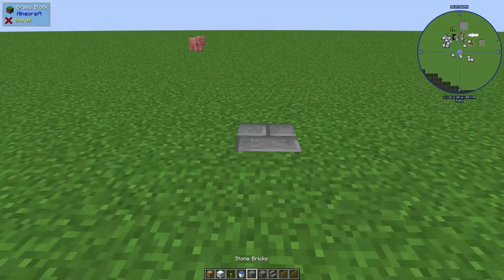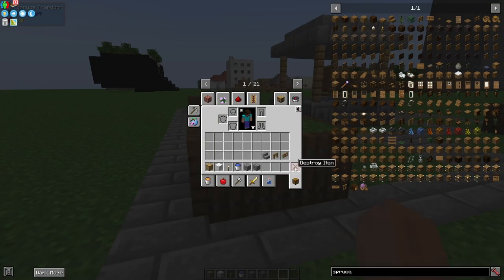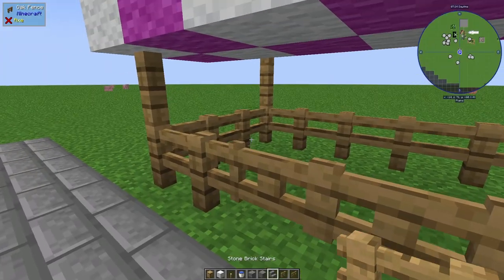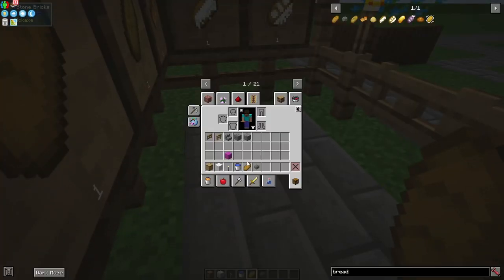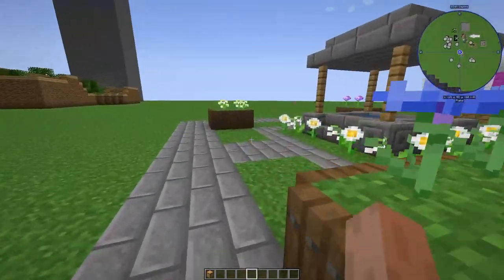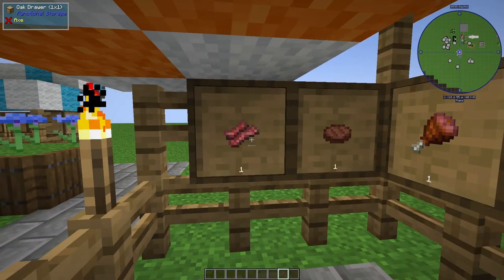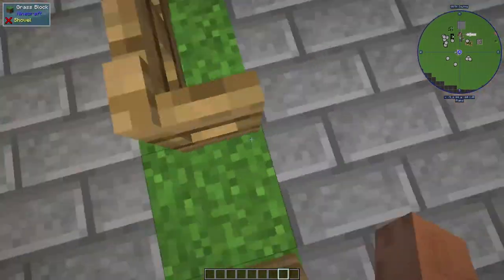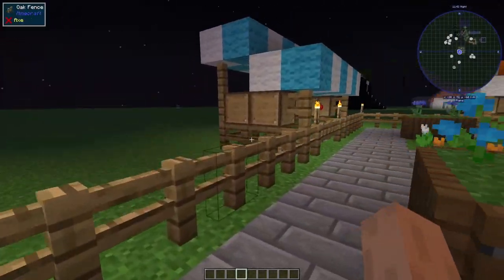Making a small Minecraft market square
Today I am building a small market square that everyone can make in their Minecraft world